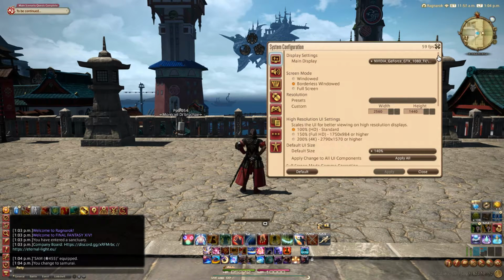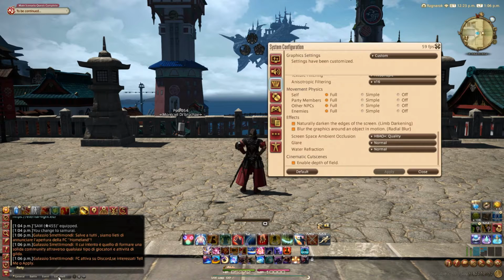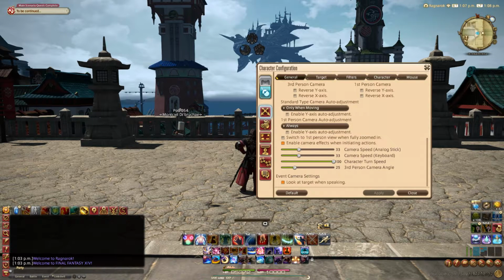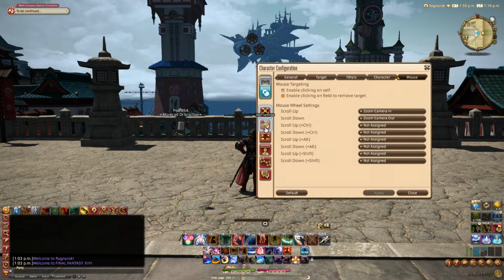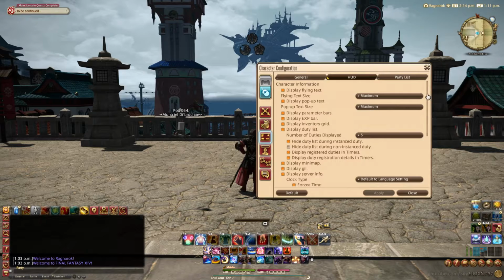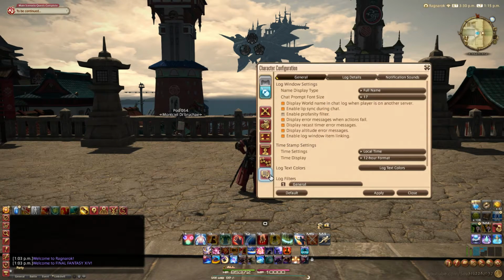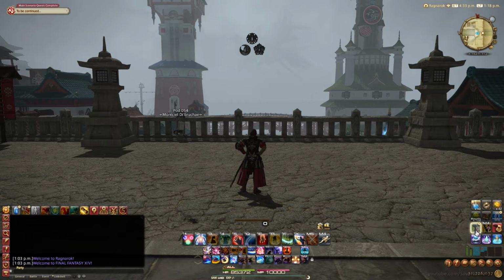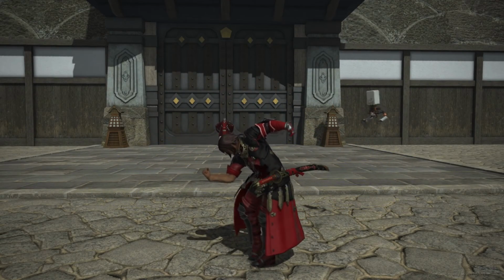Final Fantasy XIV - User Interface Guide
Final Fantasy 14 - UI / HUD / Macro Tips

I know it's not a very exciting / compelling subject, but you'll be staring at the UI for the game for hundreds of hours if you're playing the game a lot, so might as well get everything as good as it can be, right? Also, whilst this specific video wasn't sponsored / requested by SquareEnix, they are providing me with game time, which I must disclose to you!